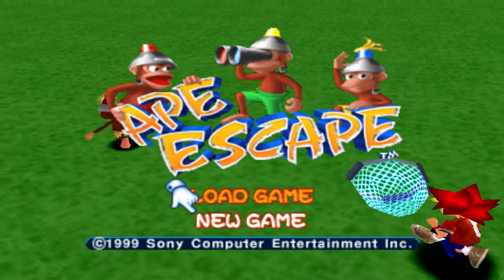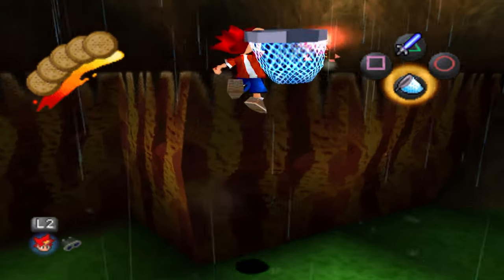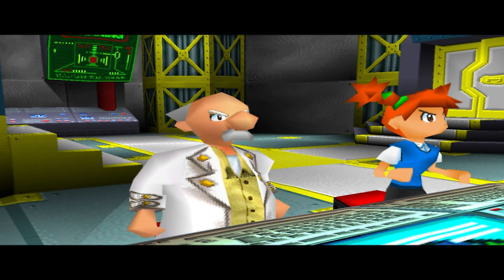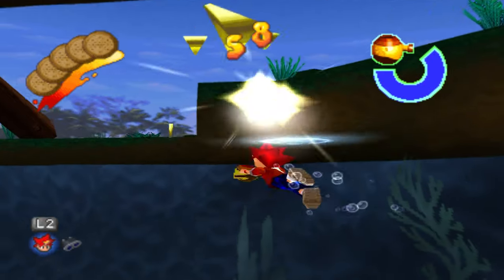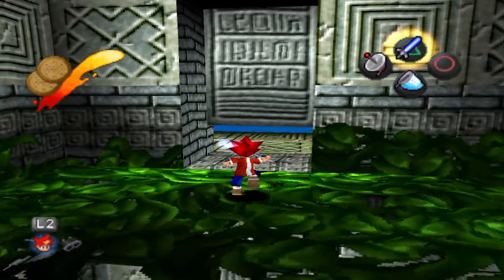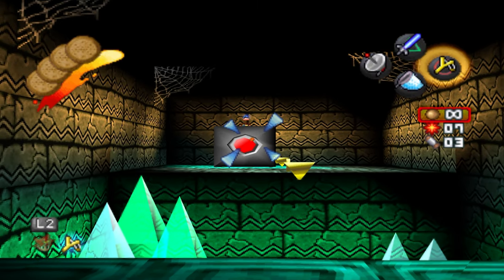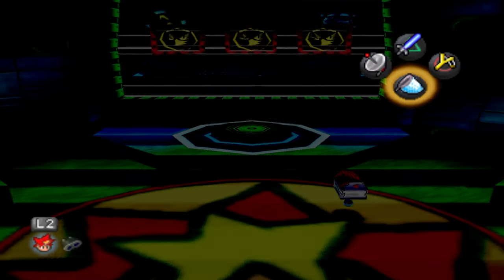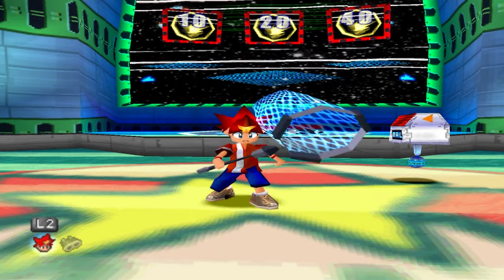Ape Escape - ItsLummy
A short cut down recording session of the classic PS1 game; Ape Escape.
Something simple to ease myself into the new year.

CREDITS:

Loop created by Jack Vashko